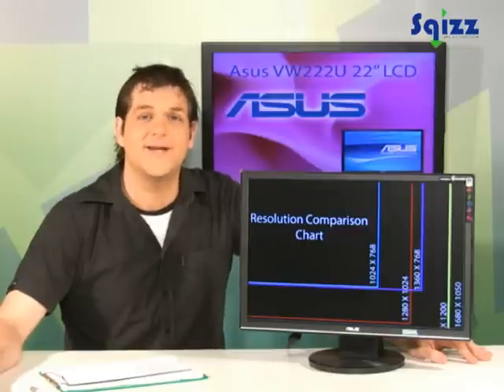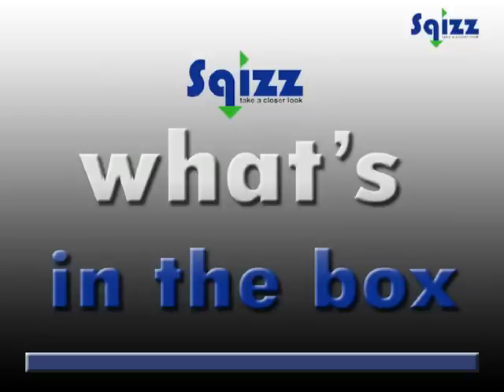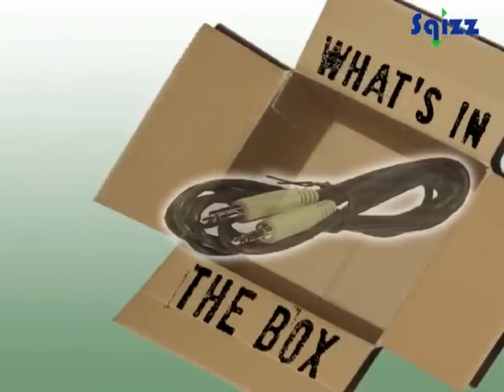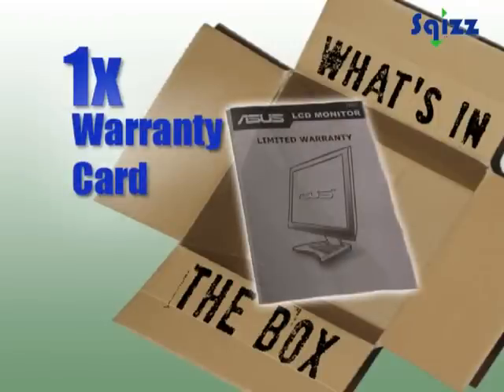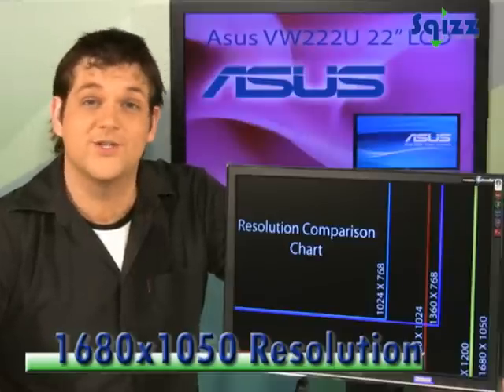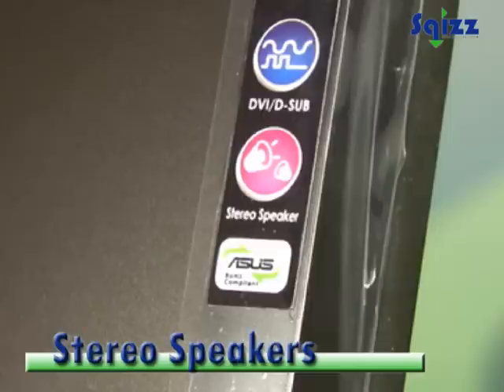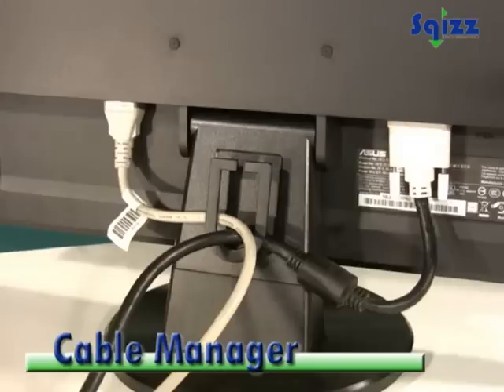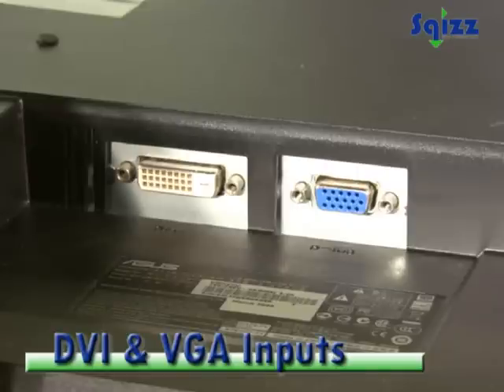Asus VW222U 22" LCD Monitor Overview - Sqizz.com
sqizz.com take a closer look at the Asus VW222U 22" LCD Monitor. Embed this video on your Online Retail website.